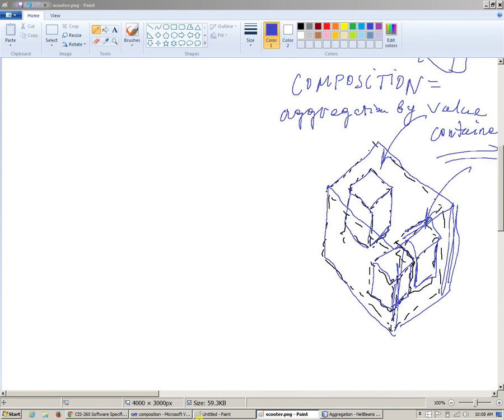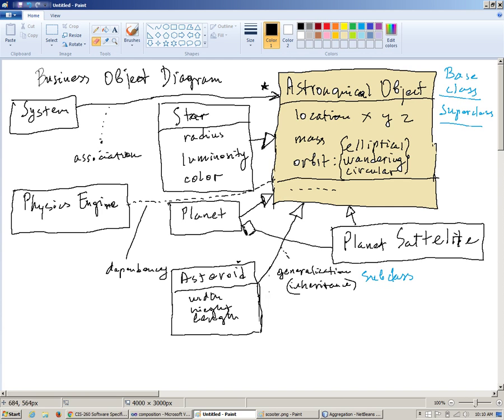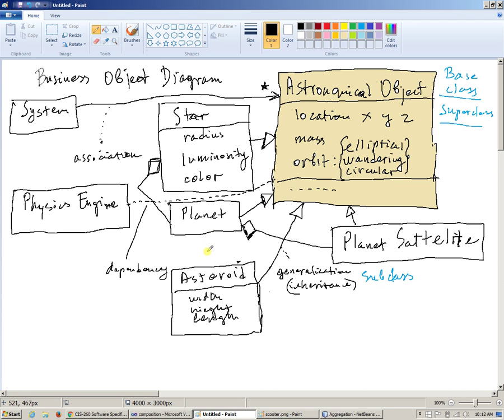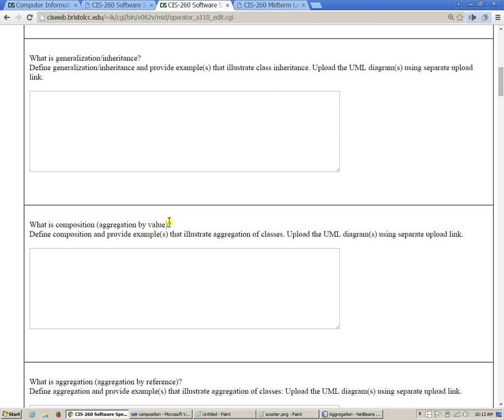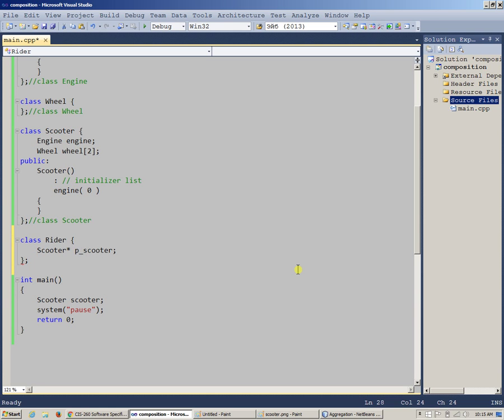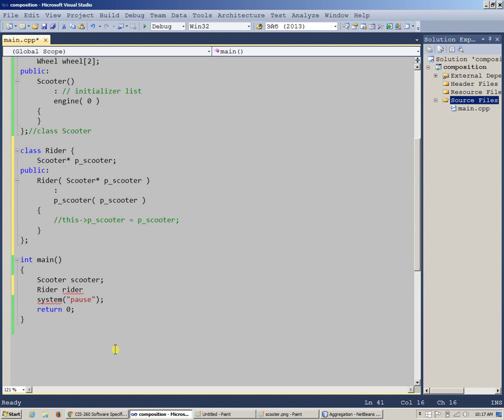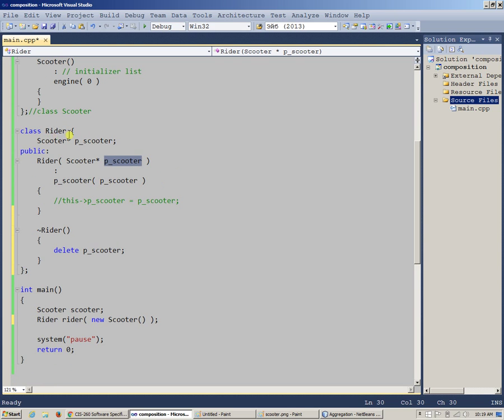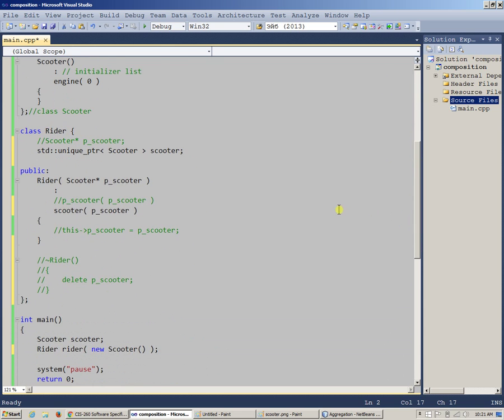Week 08 Business Objects and UML Relationships Part 7